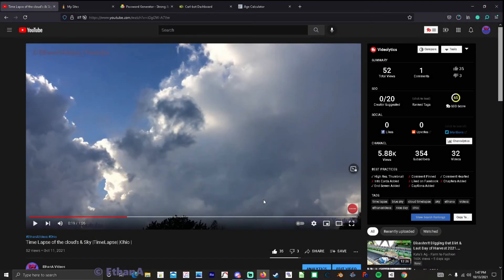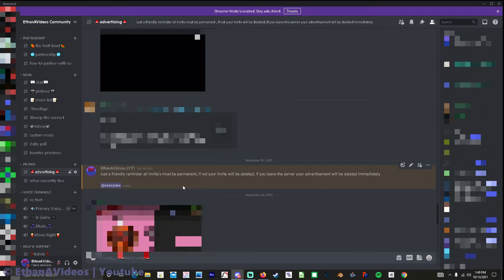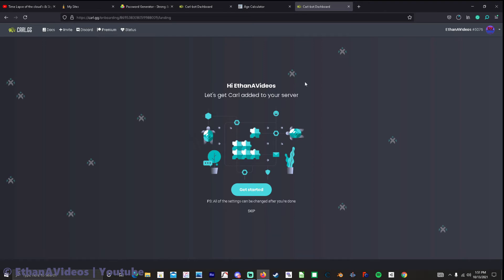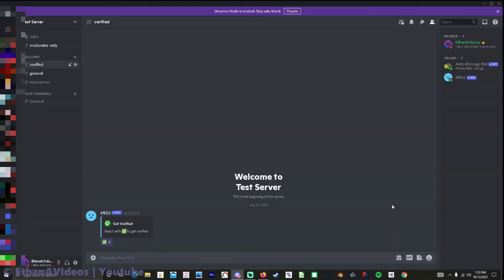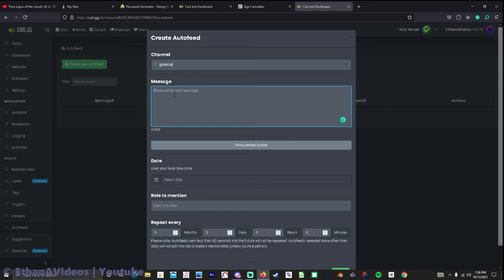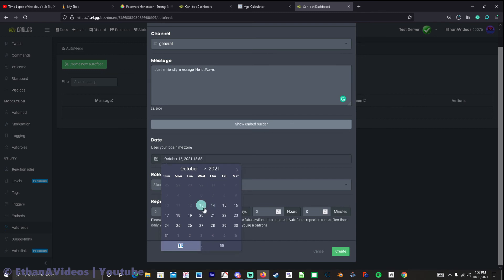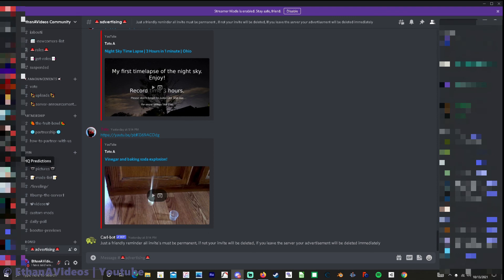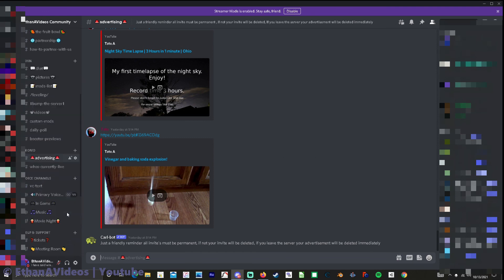How to Auto message in a discord server |HowTo|EAV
Today im showing you how to set a bot up named carl to auto send a message { in your server every hour example} hope you all like it and find this helpful.
let's see if we can get 15 like's on this video

Partnered Discord Server's

My recording & PC setup
I use streamlabs Plus OBS
My microphone arm

My microphone

My PC  is home built at home
My Graphics Card is a EVGA GeForce GTX 660 SUPERCLOCKED 2048MB GDDR5 DVI HDMI DP Graphics Card 02G-P4-2662-KR
My PC case is Thermaltake Versa H21 SPCC ATX Mid Tower Computer Chassis CA-1B2-00M1NN-00,Black
My Monitor

My webcam

My Graphics Card
My PC case
My Headset Corsair